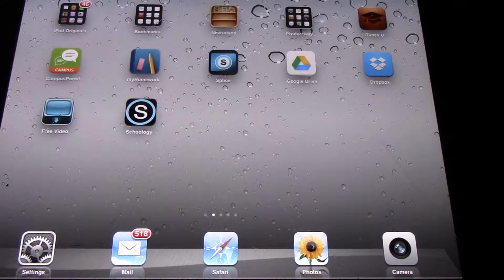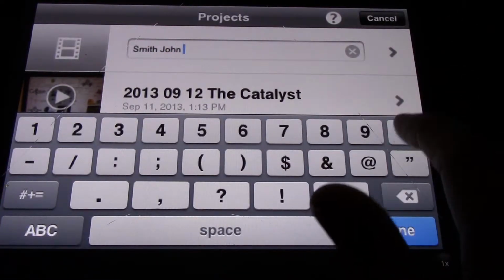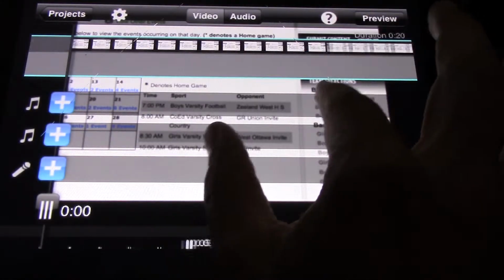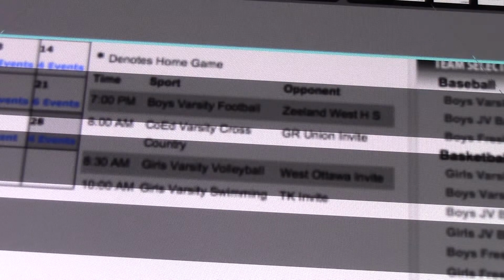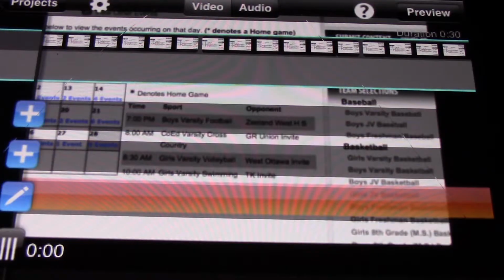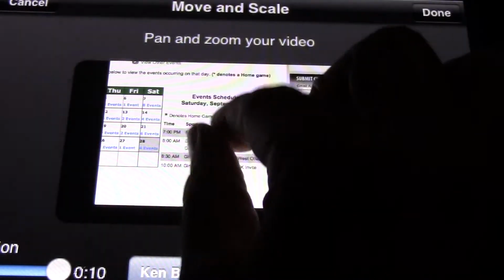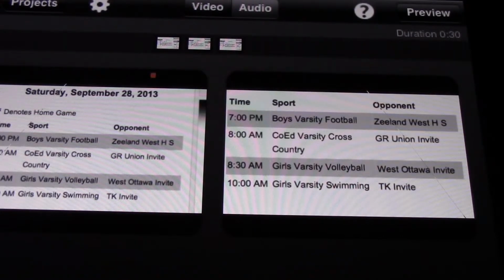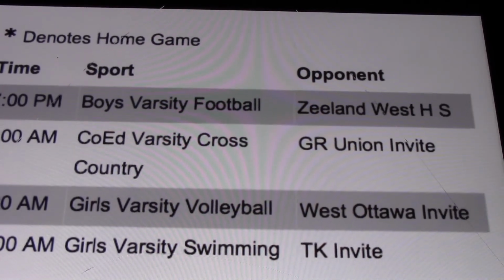Tutorial - iPad - Splice - Using Screenshot for Daily - Sports - Detailed